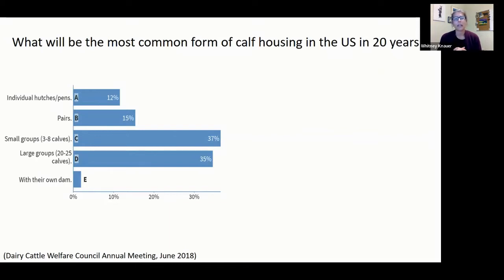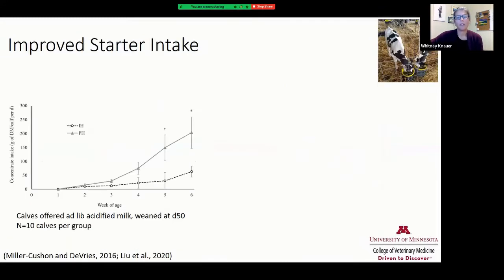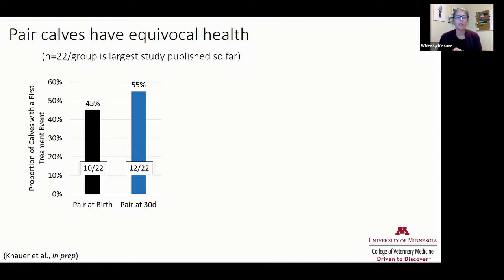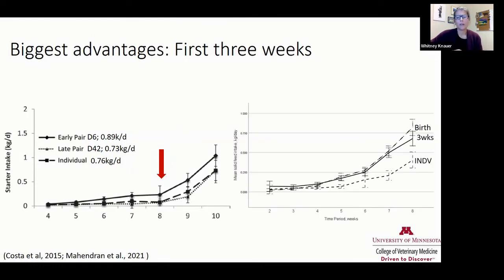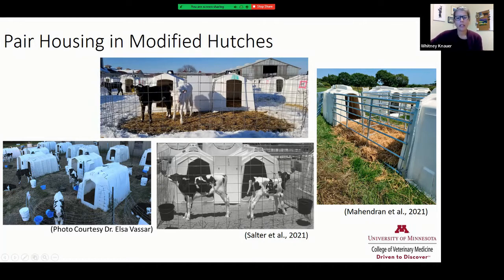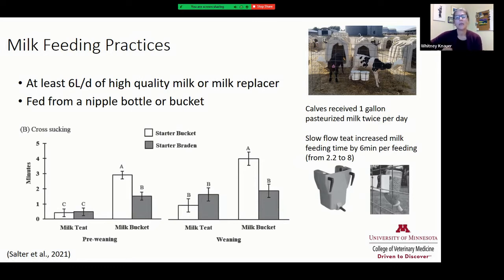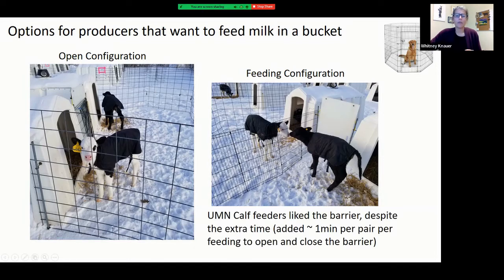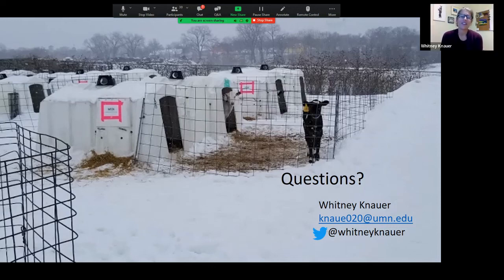Paired Housing of Dairy Calves: Current Best Practices and Tips for Success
Please join us for this intriguing presentation by Dr. Whitney Knauer of the University of Minnesota.

The presentation will delve into what is currently known about pair housing and its benefits to the calf when compared to individual housing and the current best practices for implementing this pre-weaning housing strategy.